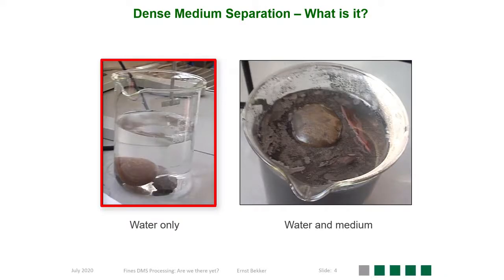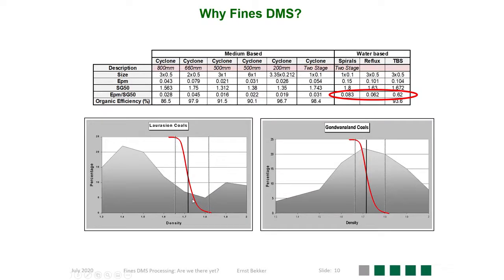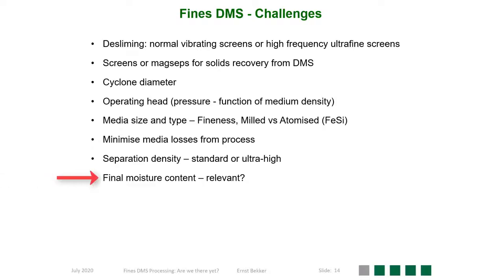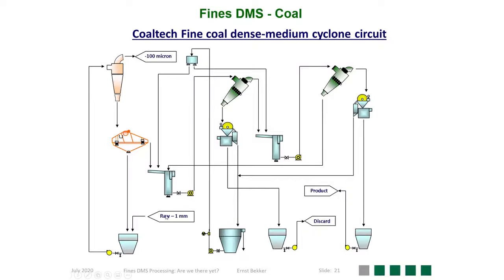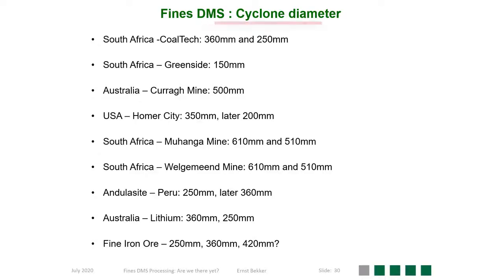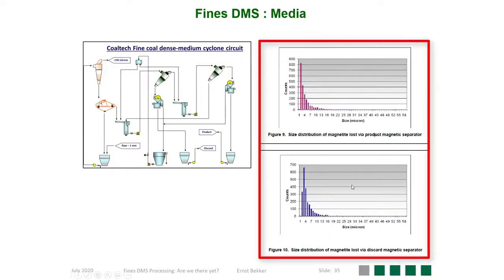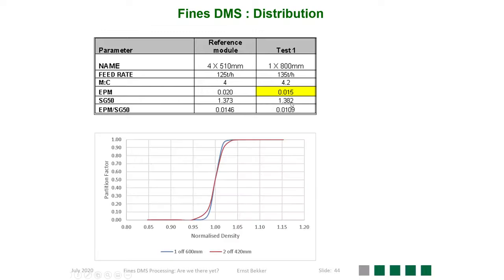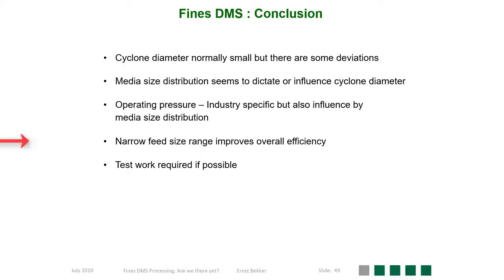DMS fines processing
Multotec's Ernst Bekker presents on DMS fines processing: are we there yet?